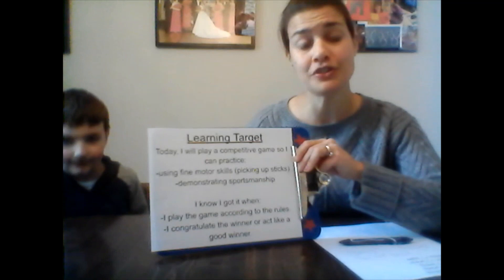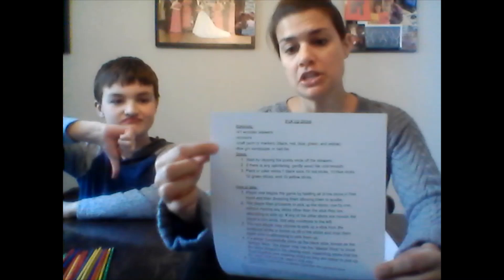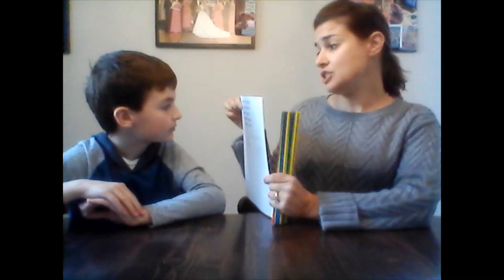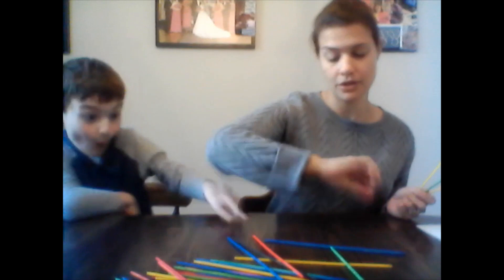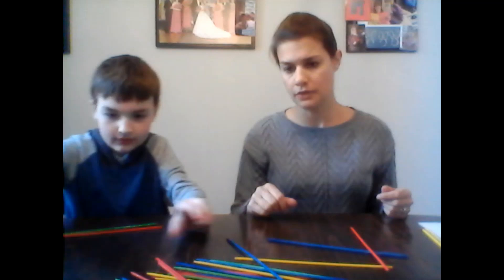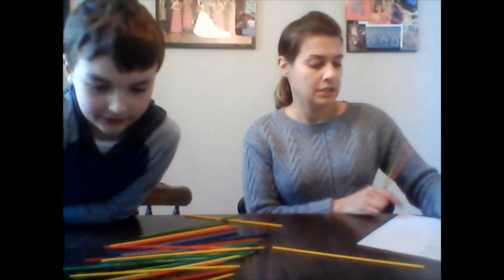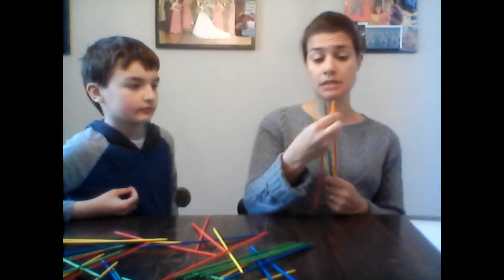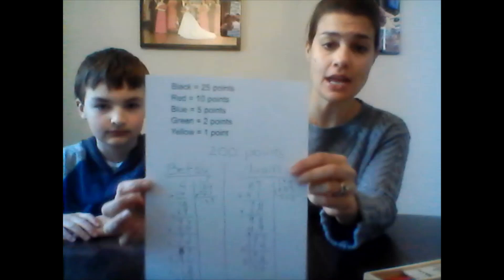Pick Up Sticks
In this video, you will learn how to make and play the fun game, Pick Up Sticks.